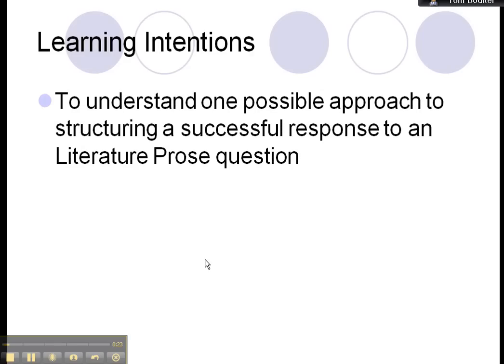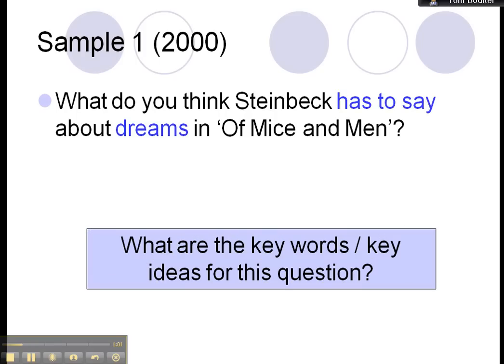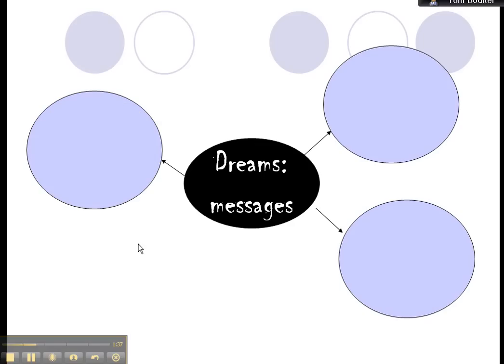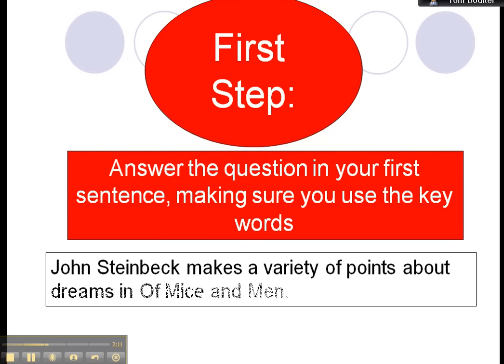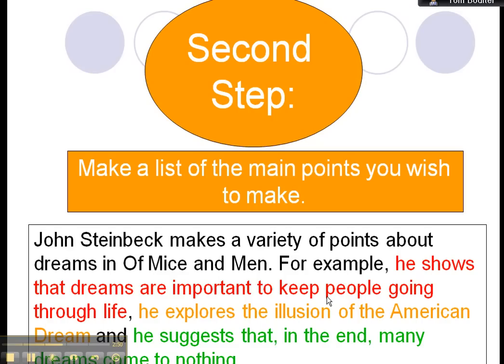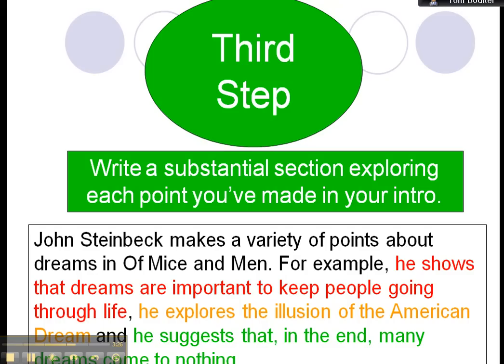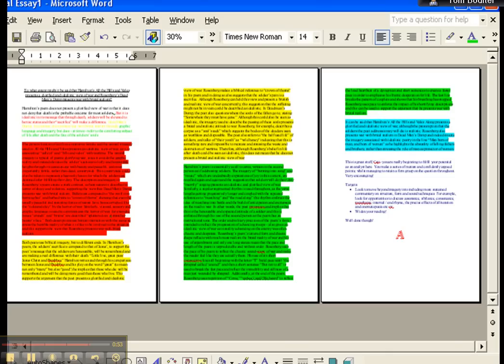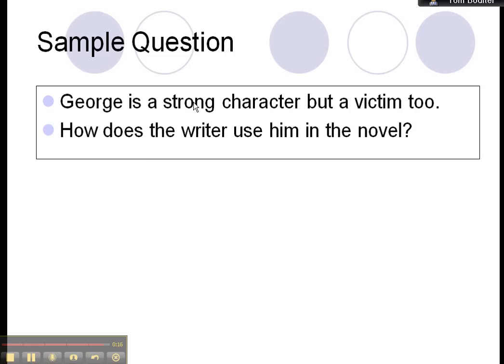GCSE English Literature Revision - Planning and Structuring your Essay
A GCSE English Literature Revision film on how to plan and structure a response to the Prose quesion, using Of Mice and Men as an example.